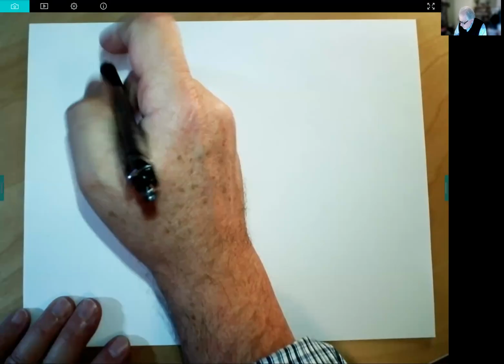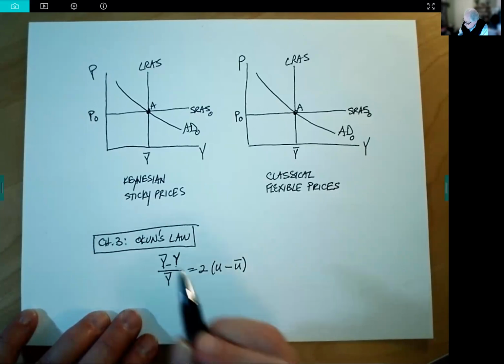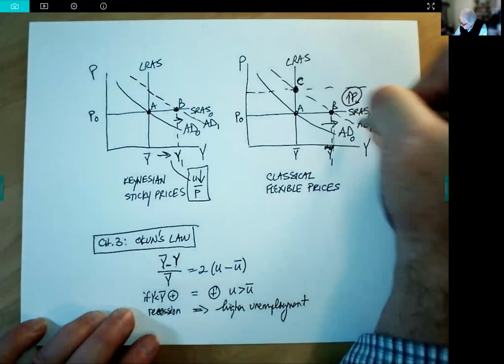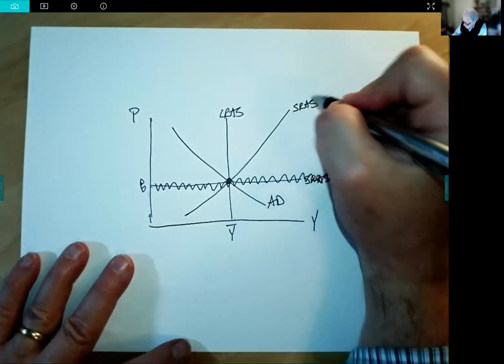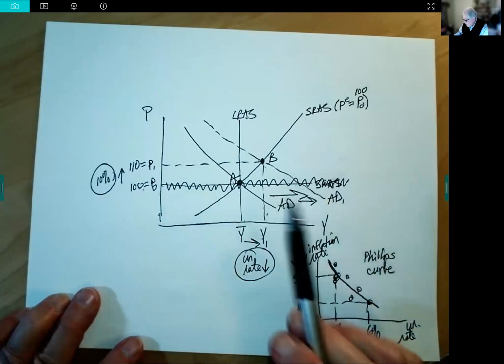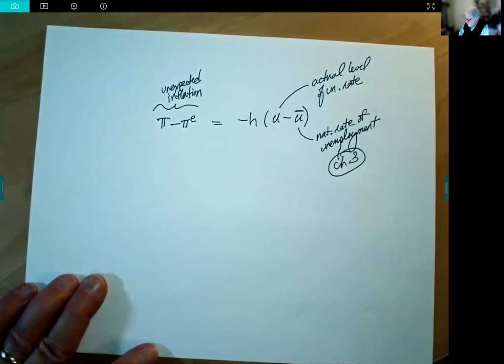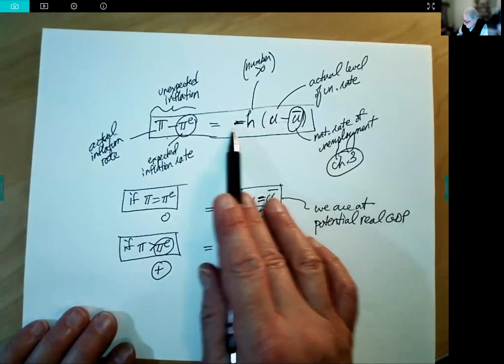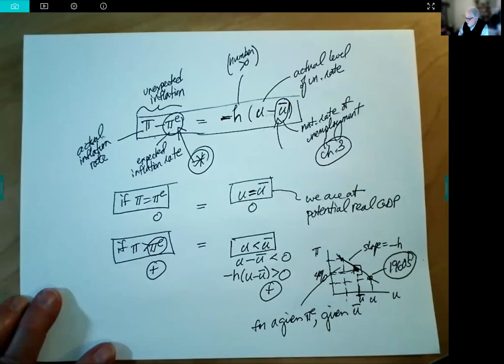AD AS Price Expectations and the Phillips Curve